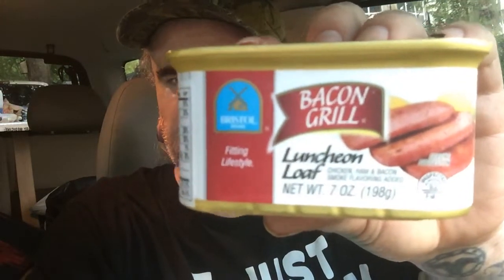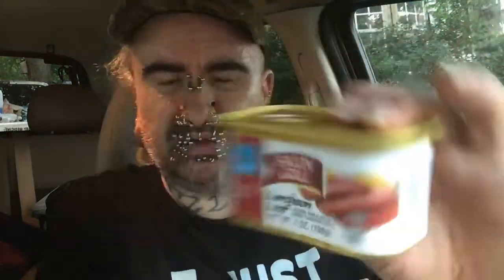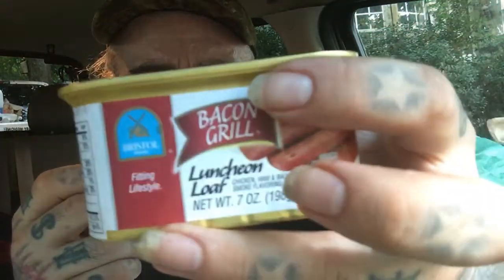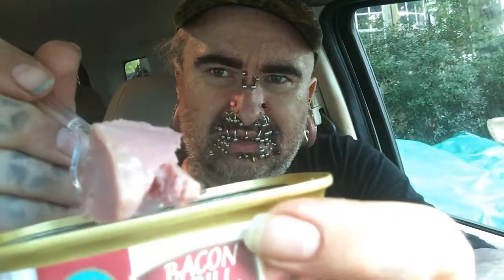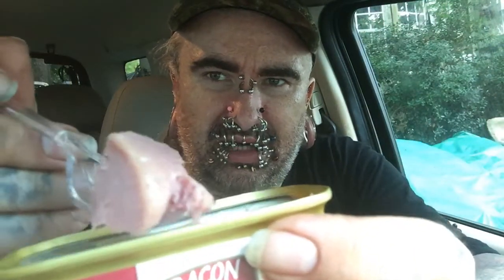Bacon Grill Luncheon Loaf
Ole Tacklebox Reviews Bacon Grill Luncheon Loaf & Rambles